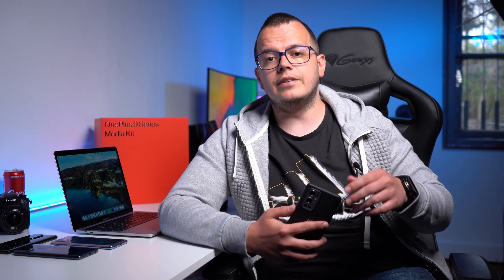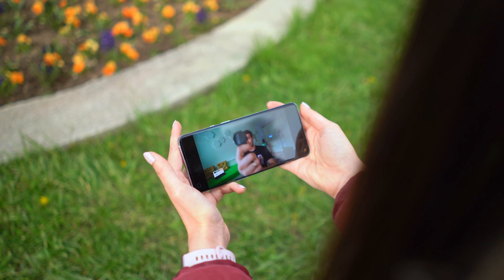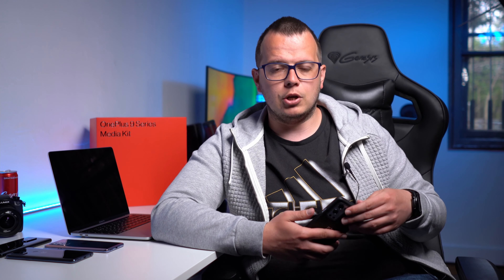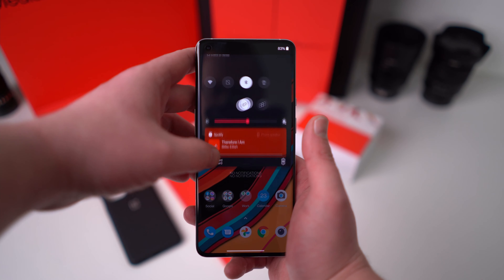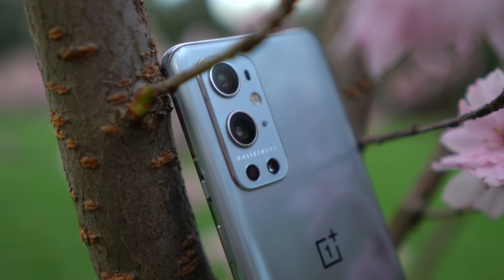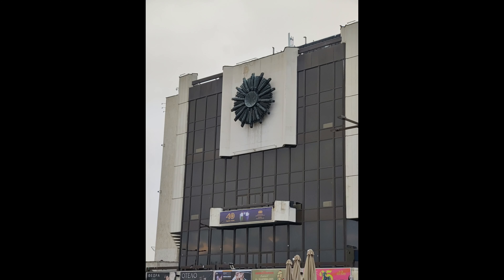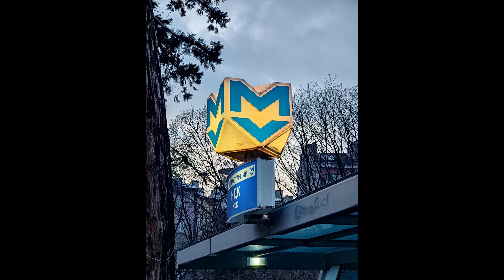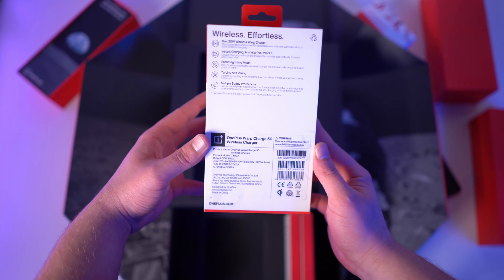Have they Settled? - OnePlus 9 Pro Review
🔥🔥🔥 OnePlus 9 Pro is a truly nice piece of tech, but is it that big of a deal, especially the marketing around the Hasselblad Camera system?🔥🔥🔥